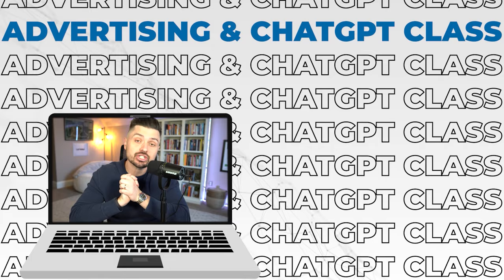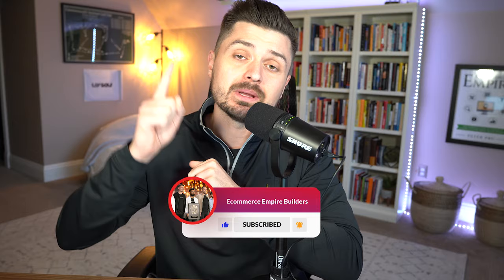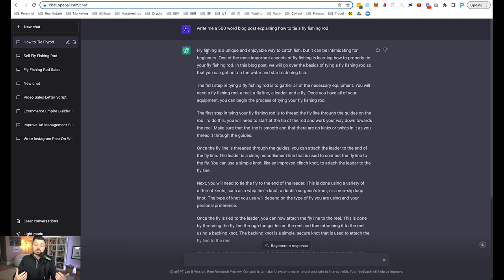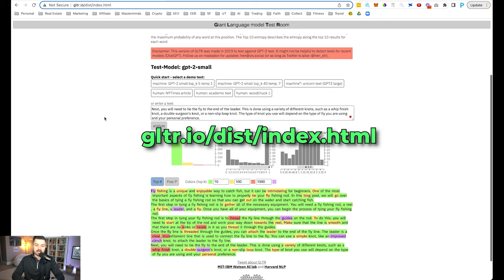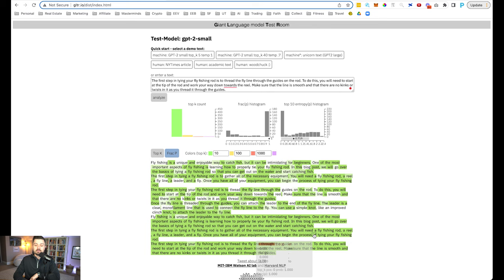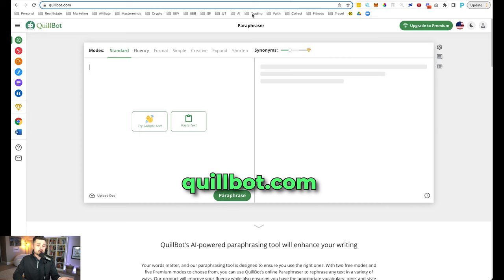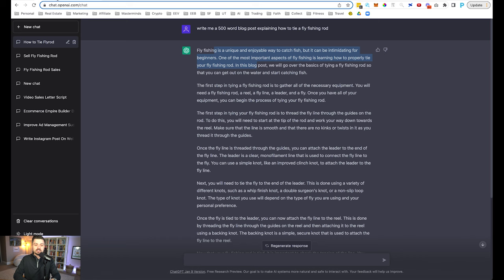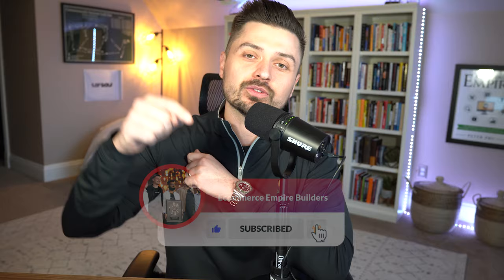(FIXED) How To Submit Ai Chat GPT Copy WITHOUT Being Detected!!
About this video:

Have you ever wanted to submit copy written by Chat GPT for a university essay, school project, blog post, youtube video, or any of the thousand other possible use cases, without being Ai Detected and punished for it? In this video we walk you through several ways of how you can start using Ai copy without being detected by anybody and pass as it off as human generated copy to help you conduct business or school with ease!